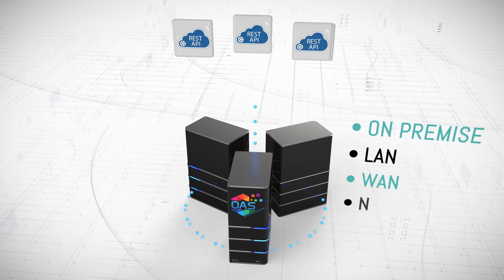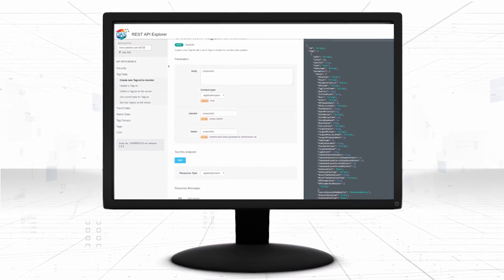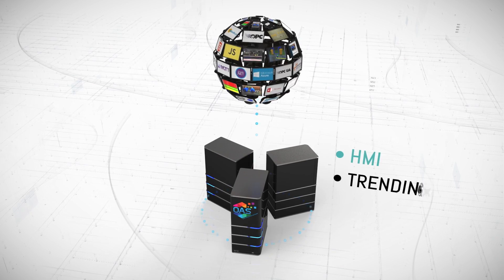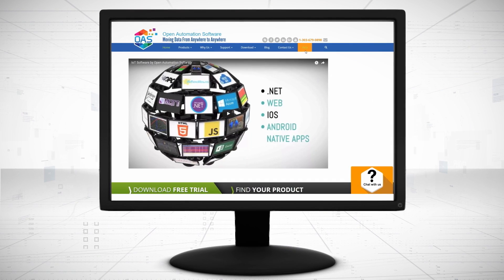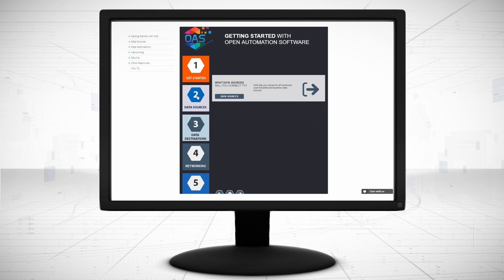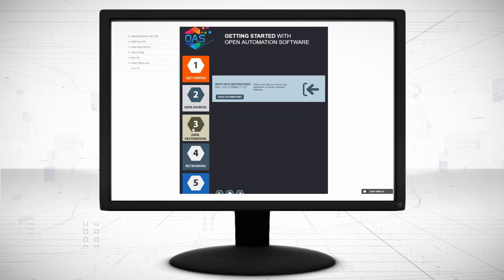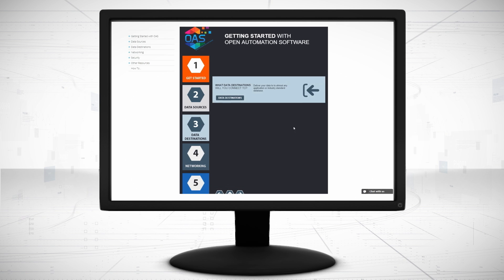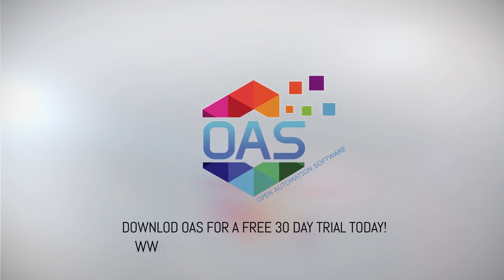IoT REST API - Internet of Things REST API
REST API for IoT live and historical data from Allen Bradley controllers, Siemens S7 controllers, Modbus devices, OPC DA Servers, OPC UA Servers, MQTT, Azure IoT, AWS IoT, Excel, and .NET applications.